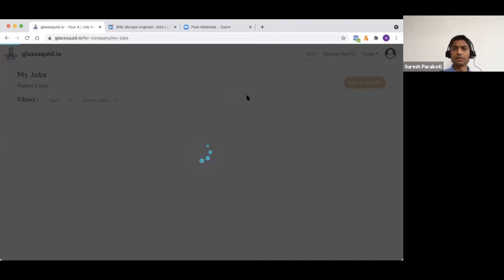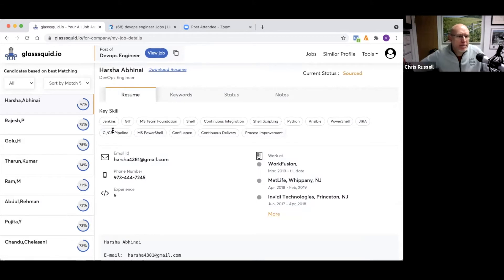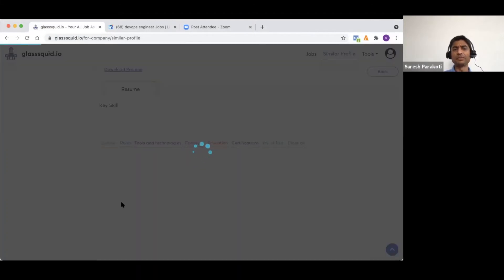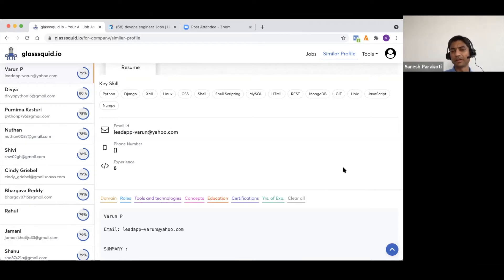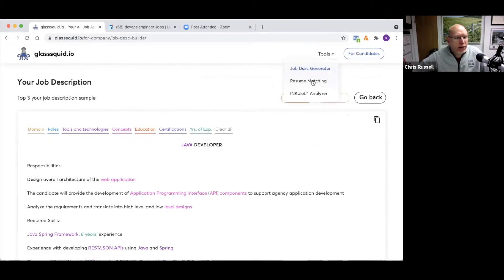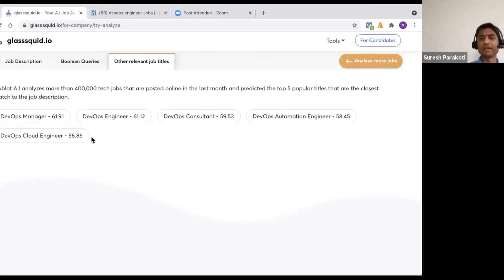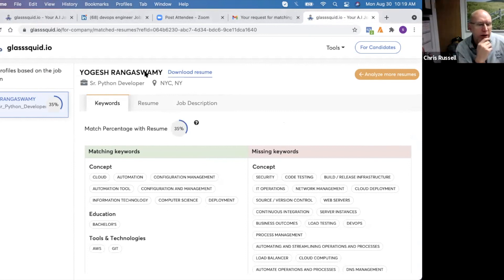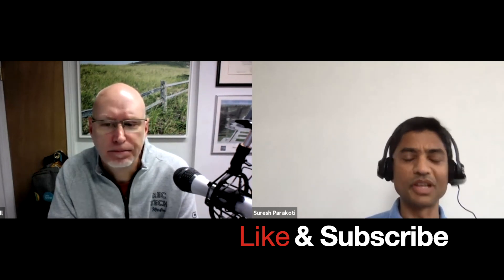Demo of GlassSquid.io - Tech Candidate Sourcing Tool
GlassSquid offers an AI matching tool to source tech candidates. Upload a job description and get matched to potential candidates.